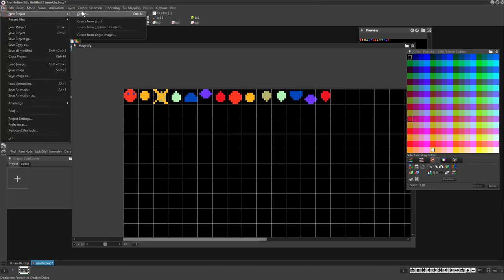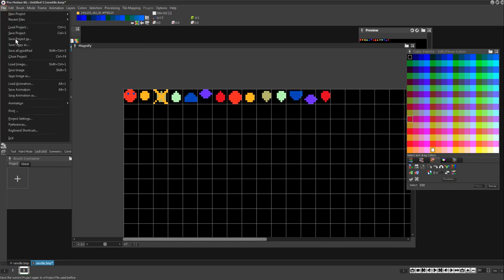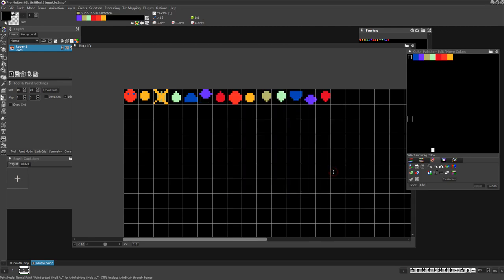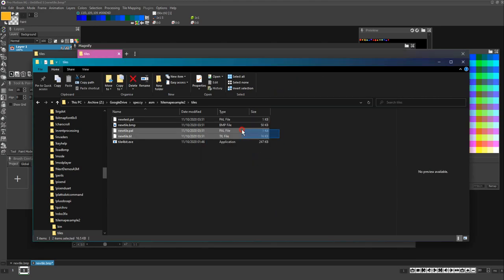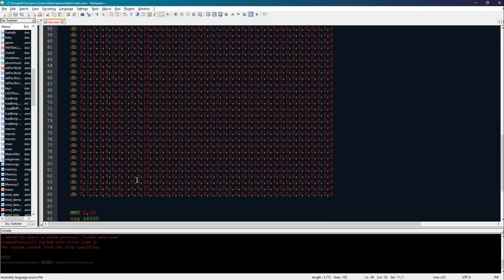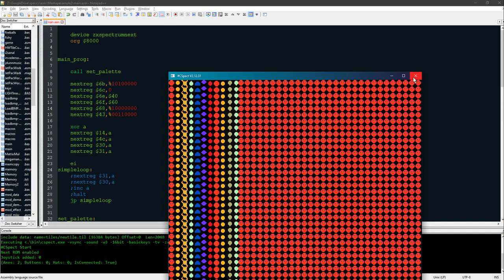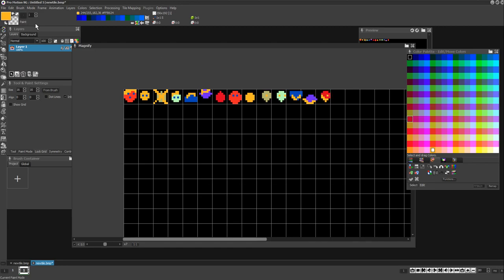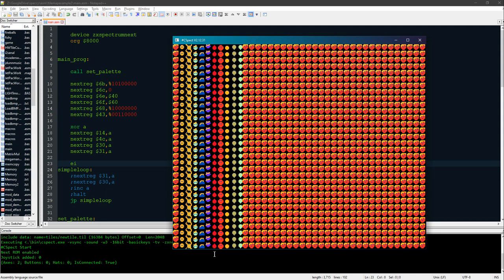Generating 4bit Tiles for the ZX Spectrum Next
This is quick demo of tiles4bit which converts a bitmap image into tiles with relative ease. You just require a drawing package that can save a 256 bmp file, be able to reduce the colours to 16 and save a palette file.